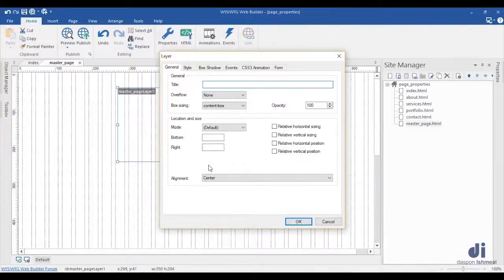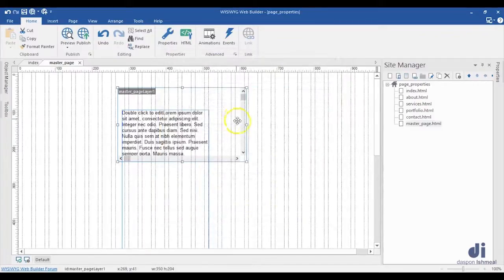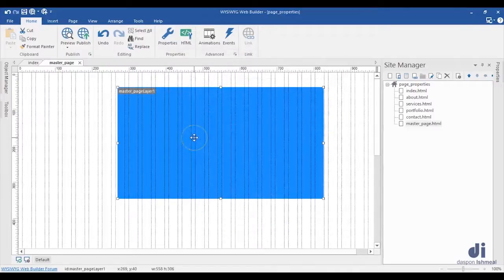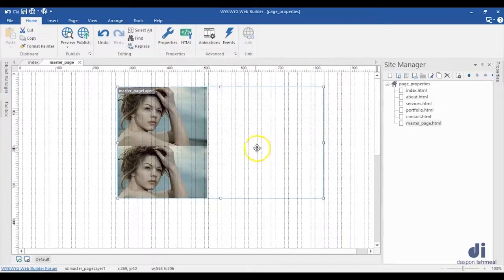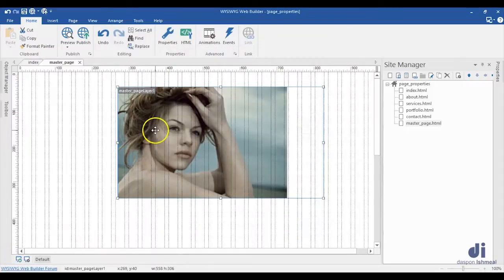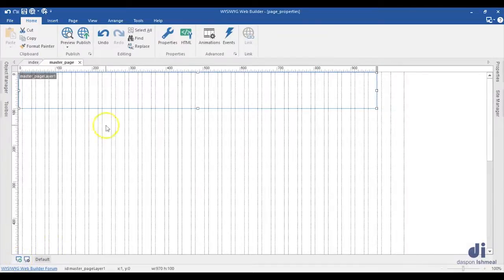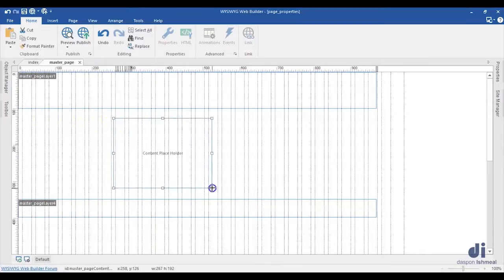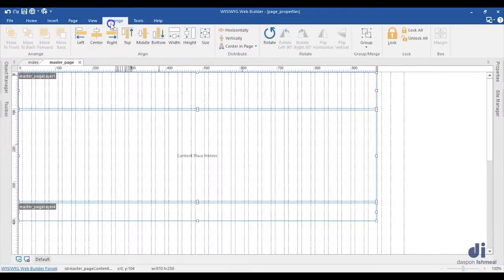03 03 building the master page part 2